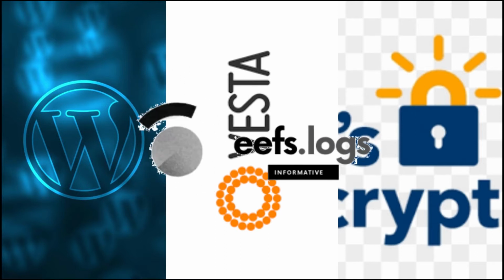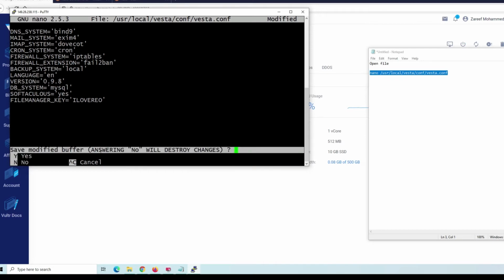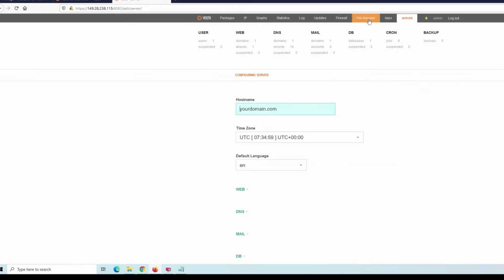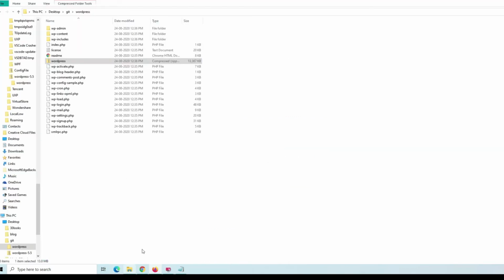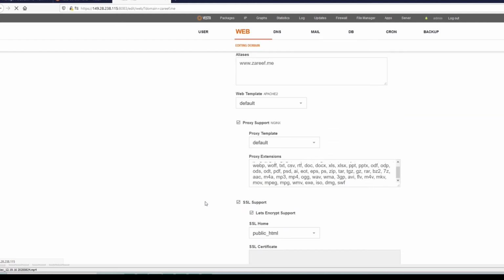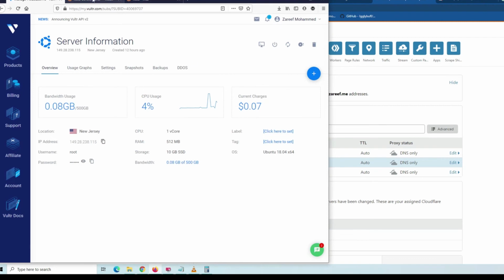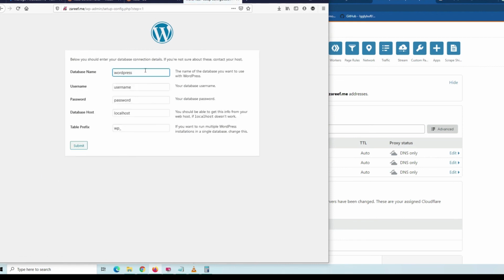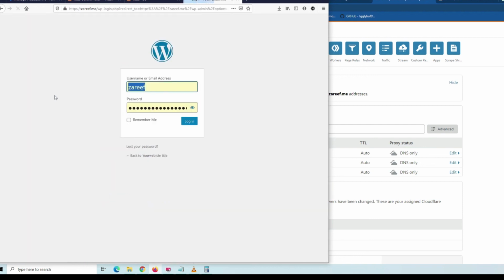Vesta Control Panel File Manager Letsencrypt SSL Wordpress Installation Part 2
Vesta Control Panel File Manager Letsencrypt SSL WordPress Installation

nano /usr/local/vesta/comf/vesta.conf

add FILEMANAGER_KEY='ILOVEREO'
Then Save it by Ctrl+X and hit Enter